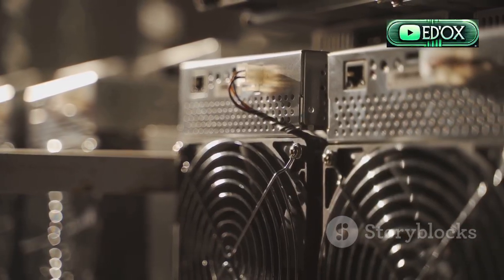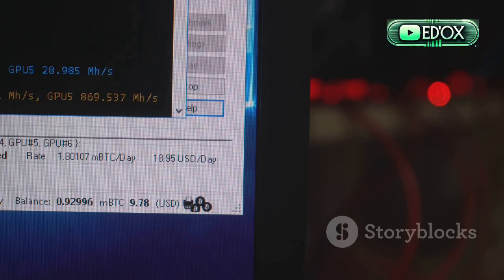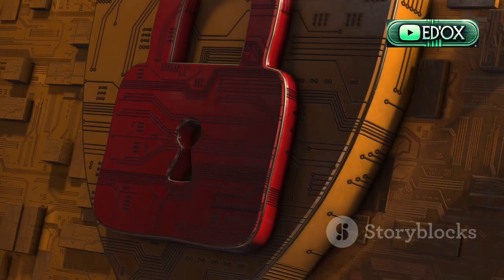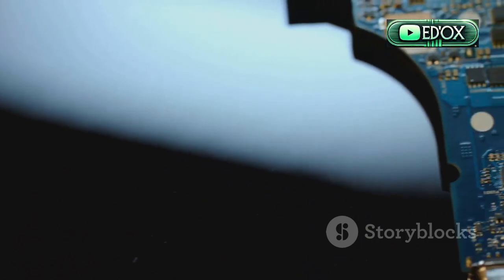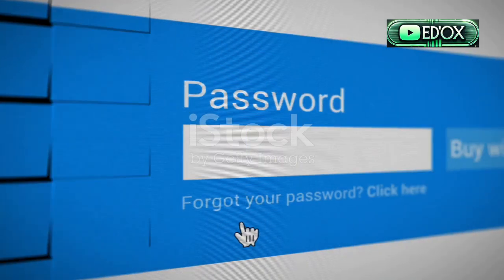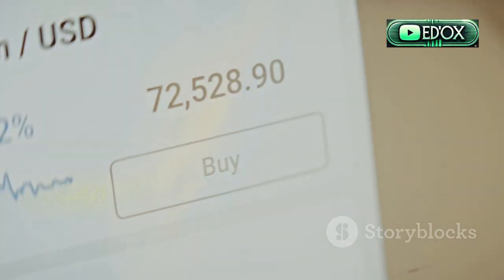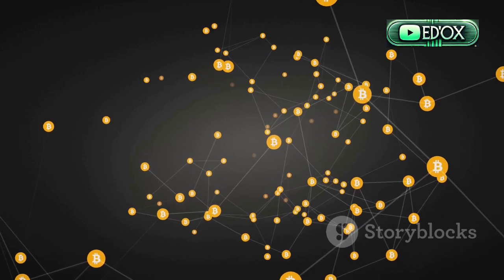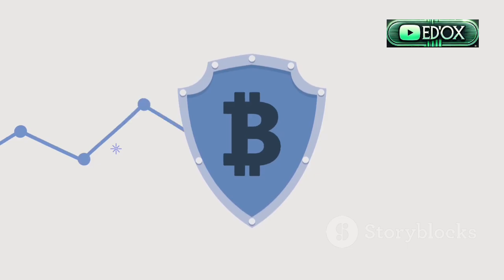PART 3- How Bitcoin Mining Works Step-by-Step | Full Explainer Guide for Beginners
Learn how Bitcoin mining works step-by-step! This full 1-hour guide covers transactions, mempool, PoW, blockchain validation, and miner rewards.

how bitcoin mining works

bitcoin mining step by step

cryptocurrency mining explained

bitcoin proof of work

mining bitcoin for beginners

what is blockchain mining

bitcoin transaction process

SHA-256 mining

bitcoin block validation

bitcoin mining rewards

How Bitcoin Mining Works –  Step-by-Step Guide
Want to understand how Bitcoin mining really works? This in-depth training video explains the full mining process from start to finish, using Bitcoin as the main example. **What you'll learn:** - How Bitcoin transactions are created and broadcasted - What the mempool is and why it matters - How miners choose transactions for a block - The role of SHA-256 in Proof-of-Work - How a block is validated by the network - How new blocks are added to the blockchain - How miners earn rewards (block reward + transaction fees) This guide is perfect for beginners and those seeking clarity on how Bitcoin mining keeps the network secure, decentralized, and trustworthy.

 **Timestamps:**
00:00 – Introduction
03:00 – Transaction Broadcast
10:00 – Mempool Explained
17:00 – Miners Select Transactions
27:00 – Proof-of-Work (SHA-256)
42:00 – Block Validation
49:00 – Blockchain Integration
54:00 – Mining Rewards
58:00 – Recap & Closing

Title: How Bitcoin Mining Works – A Step-by-Step Guide for Beginners
Slug: how-bitcoin-mining-works-step-by-step
Reading Time: ~12 minutes

Introduction:
Bitcoin mining is the engine behind the world’s most popular cryptocurrency. It keeps the network secure, processes transactions, and introduces new coins into circulation. But how does it work? This guide breaks down the mining process into simple, understandable steps.

Main Sections:

Transaction Broadcast – The journey starts when a user sends a Bitcoin transaction.

Mempool – A public waiting area where unconfirmed transactions sit.

Miner Selection – Miners select the most profitable transactions to include in a block.

Proof-of-Work – The core of mining. Miners solve a cryptographic puzzle using SHA-256.

Block Validation – Other nodes verify the block’s legitimacy.

Adding to Blockchain – The block becomes a permanent part of Bitcoin’s history.

Rewards – Miners are compensated with new Bitcoins and transaction fees.

Conclusion:
Bitcoin mining is complex under the hood, but its step-by-step structure ensures fairness, security, and decentralization. Whether you're curious about how your transactions are processed or considering mining yourself, understanding these mechanics is essential.

Want to dive deeper into mining equipment and profitability? Check out our upcoming guide on Choosing the Best Bitcoin Mining Hardware for 2025.